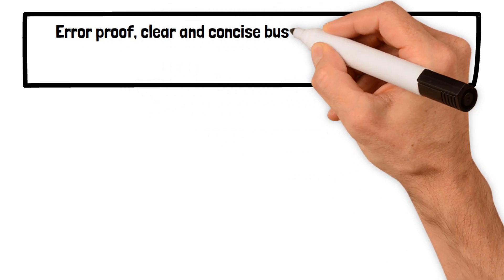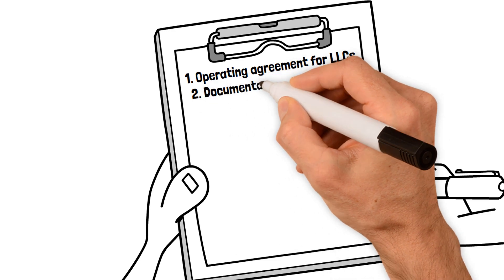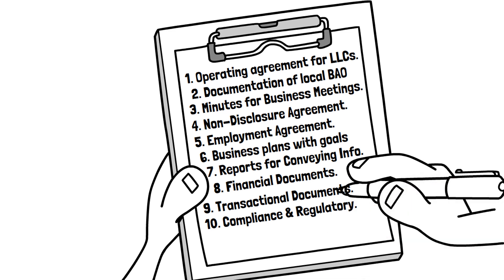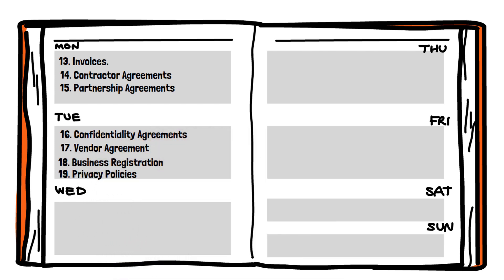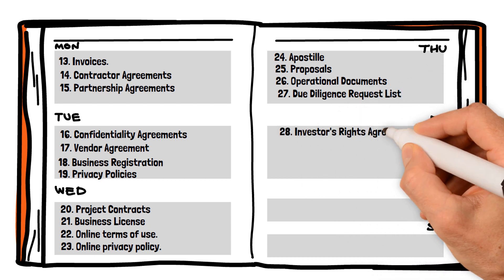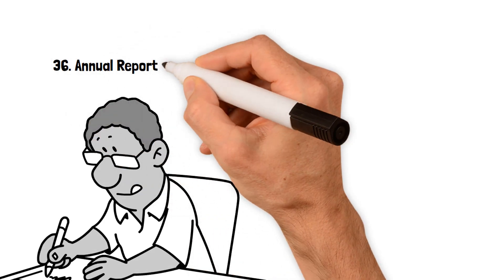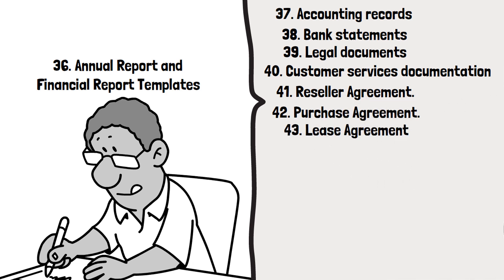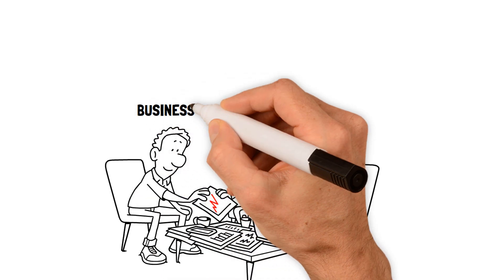Start a business with 40 Business Documents in 2023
Start a business with these 40+ business documents.